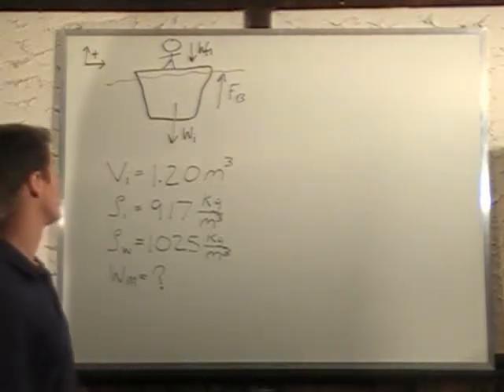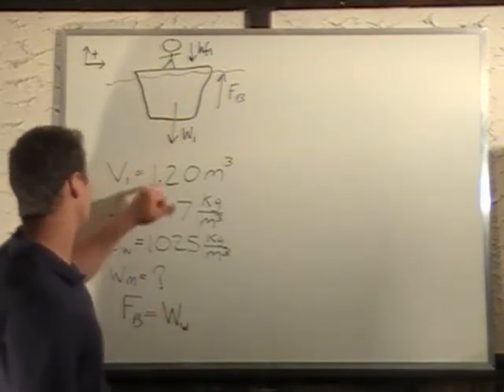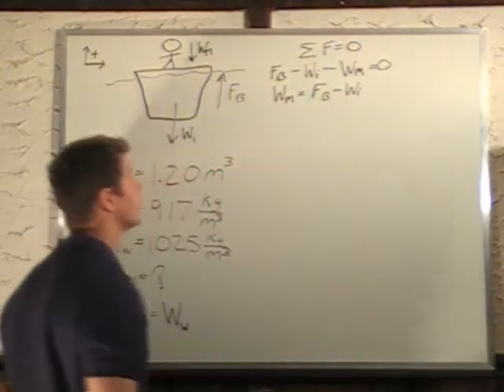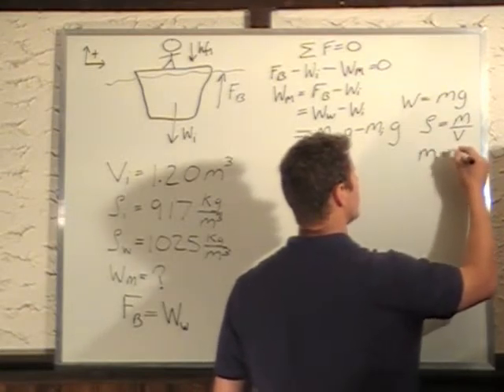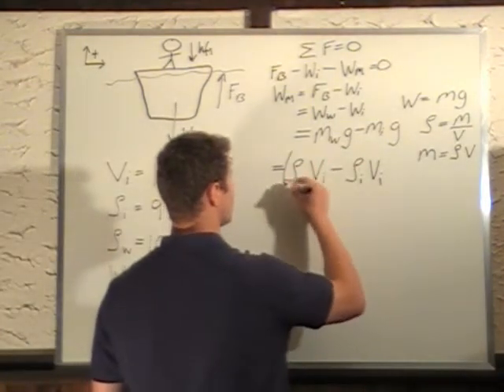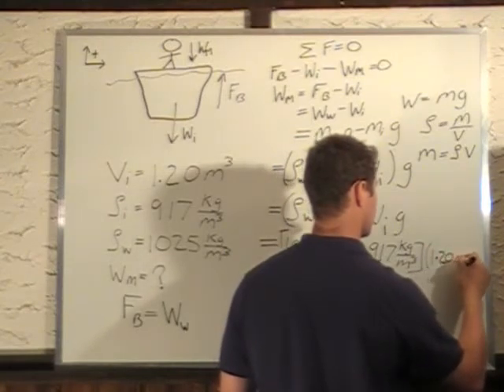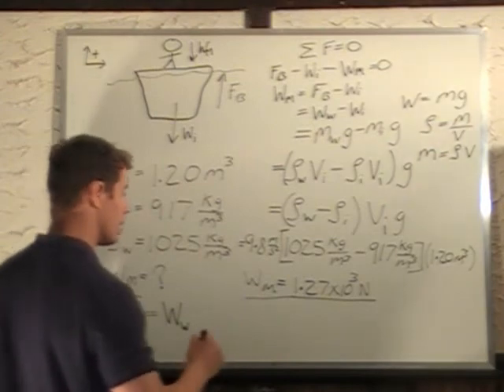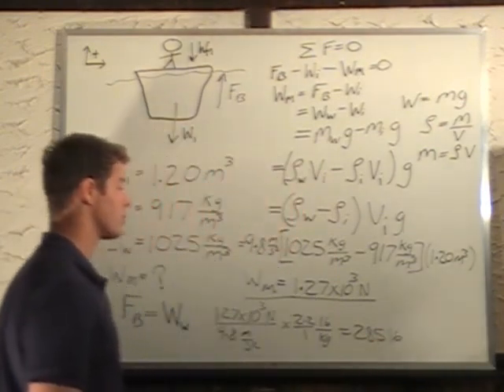Density - Buoyancy of ice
A man is standing on a small piece of ice in the ocean.  What is the heaviest that the man can weigh before the ice is completely under water?  The volume of the ice is 1.20 m^3, the density of ice is 917 kg/m^3 and the density of sea water is 1025 kg/m^3.